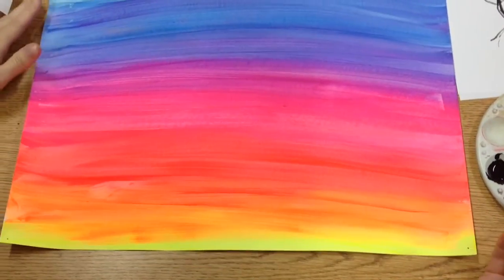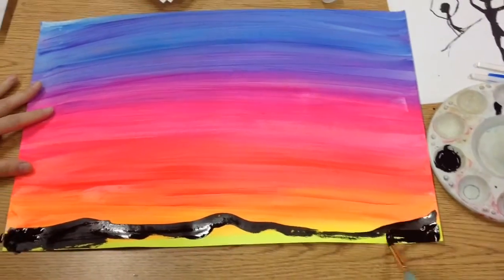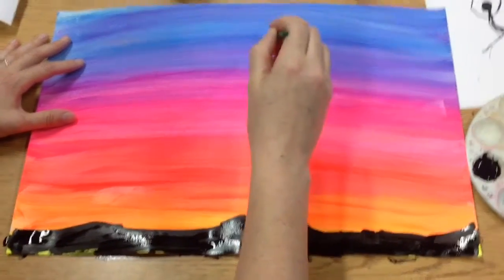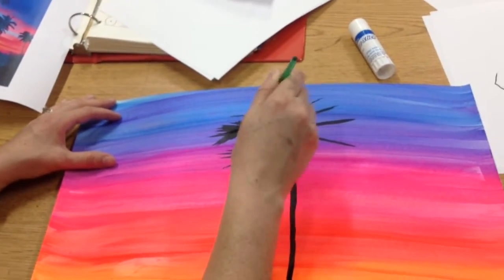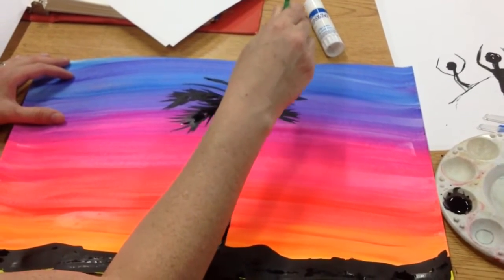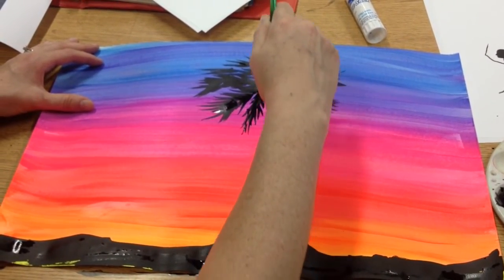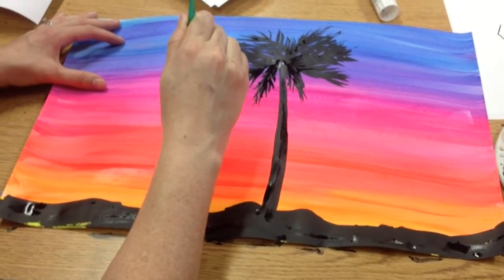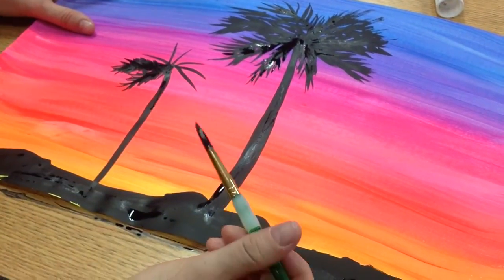How To Paint Palm Tree Silhouettes